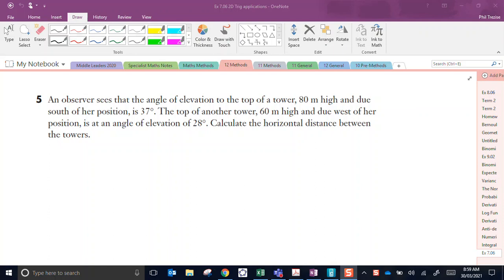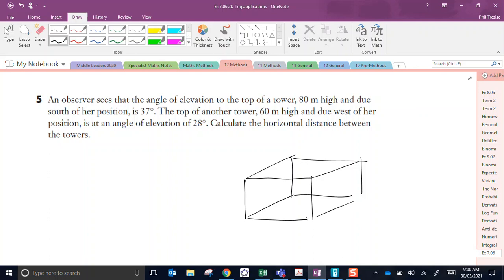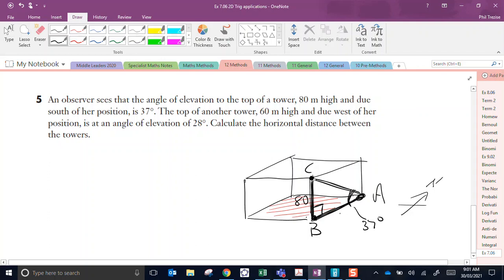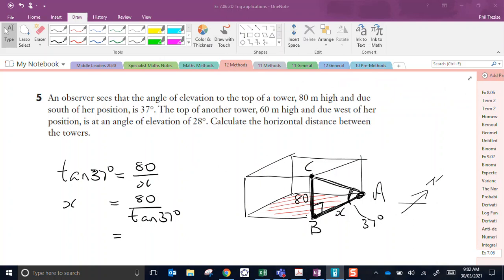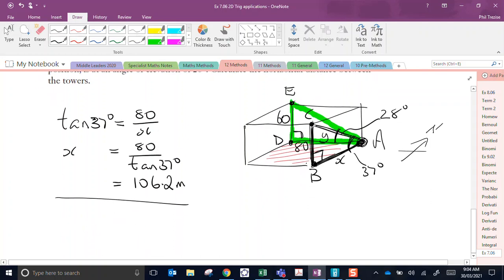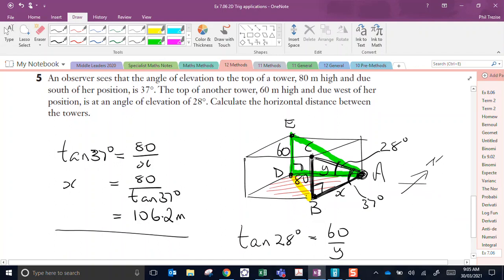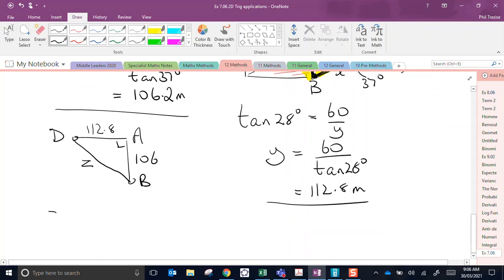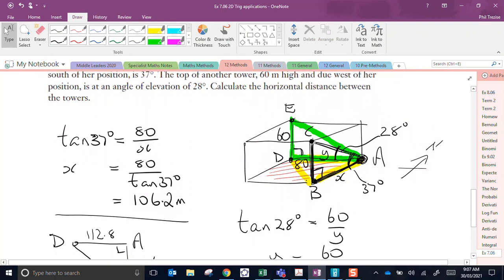3D Trig Question